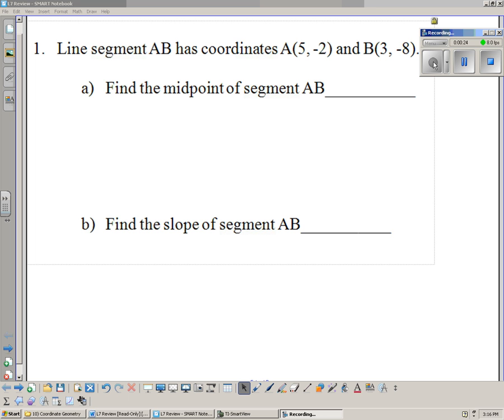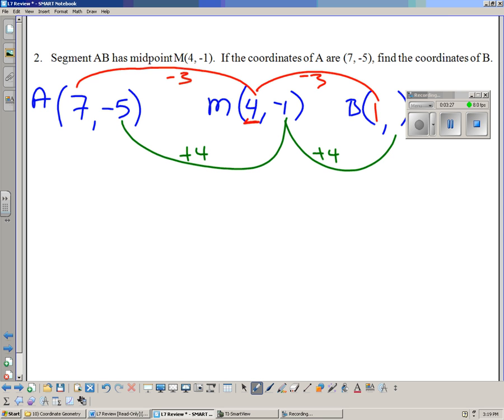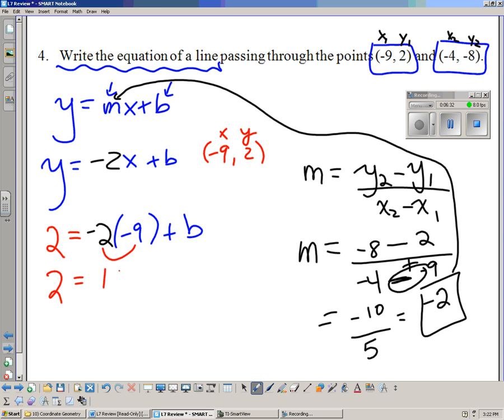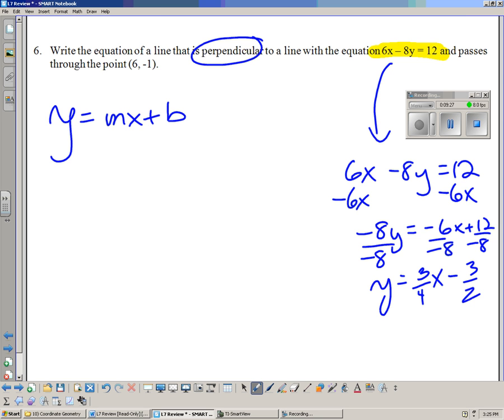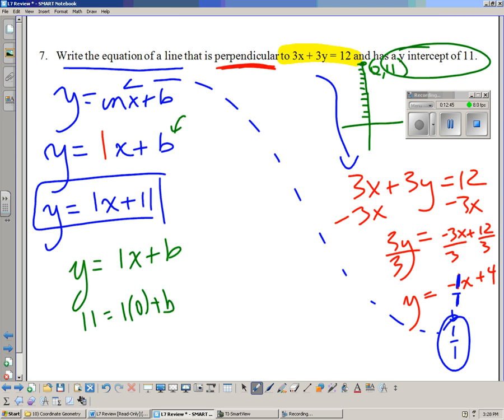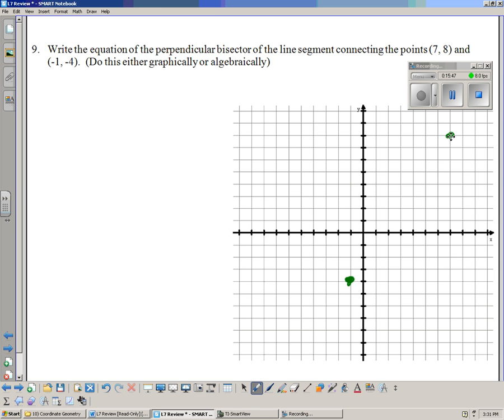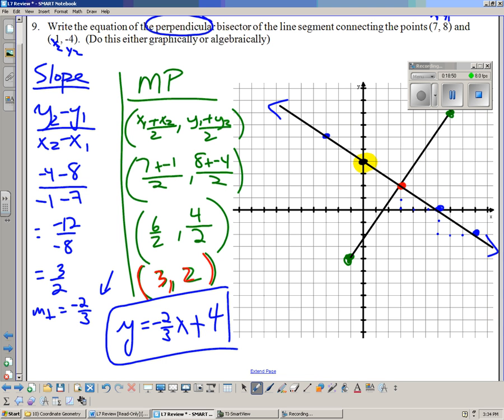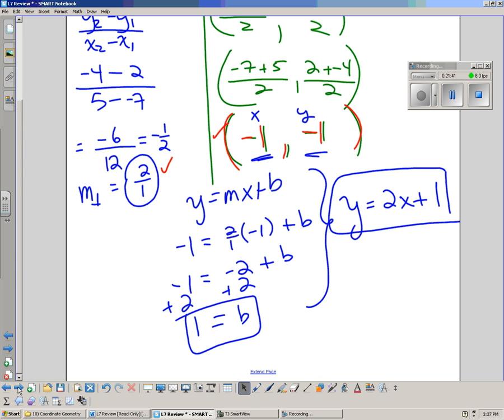L7 Review VIDEO